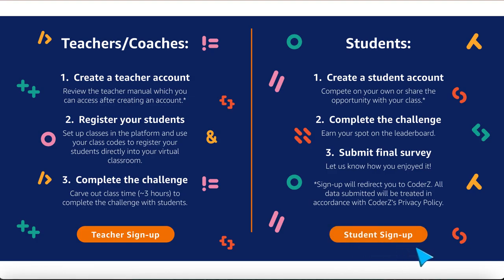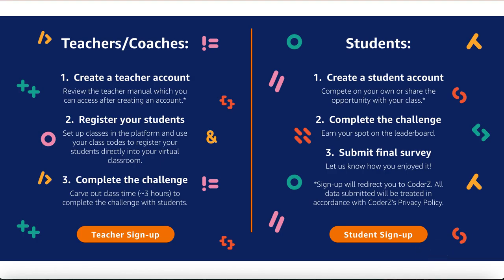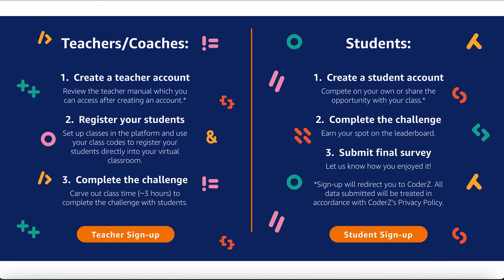Week 9 Day 3: Amazon Fulfillment Center Tour